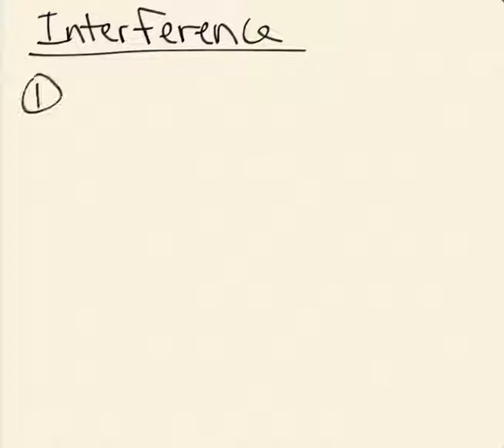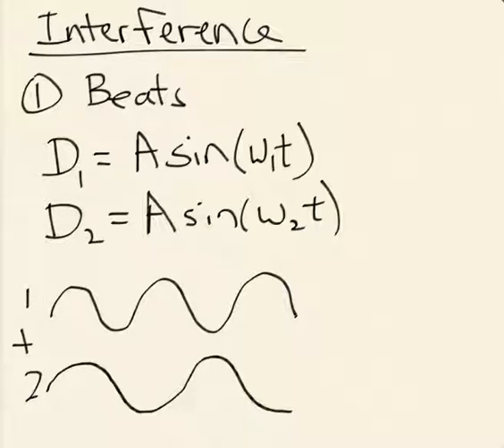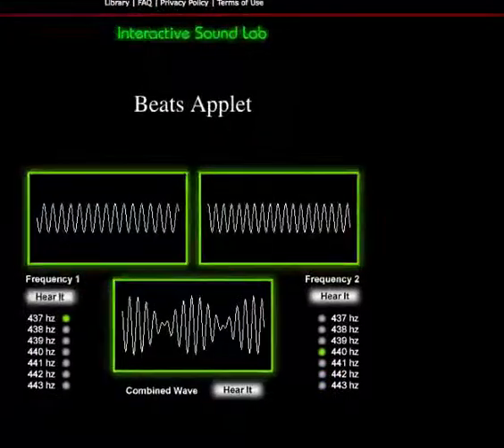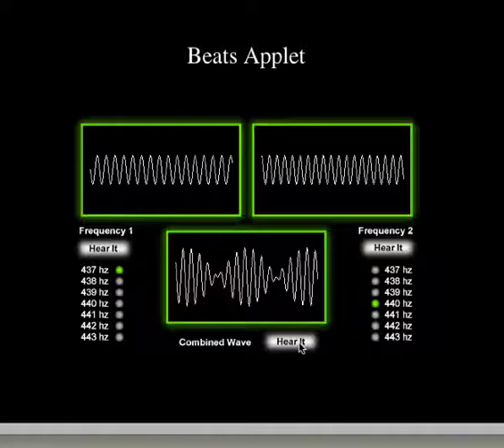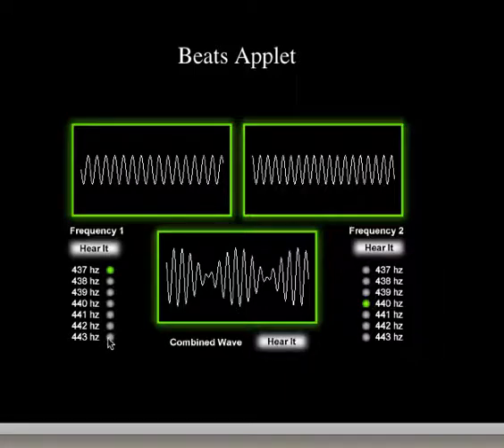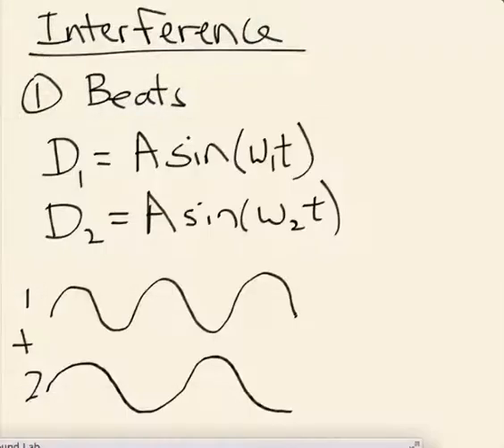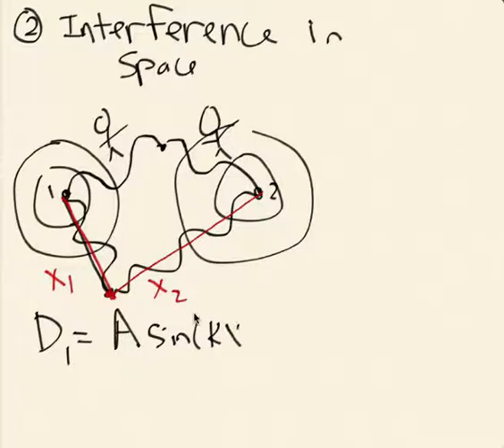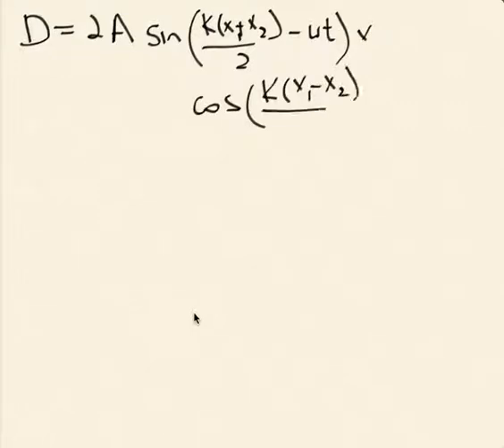Week 3, Online Lecture 4: Beats and Interference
Discussion of interference in time (beats) and in space